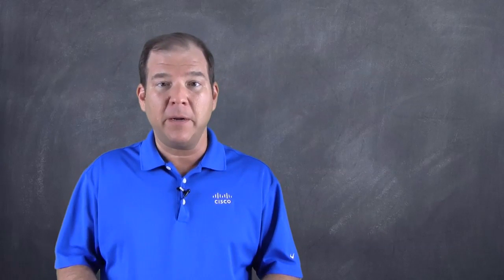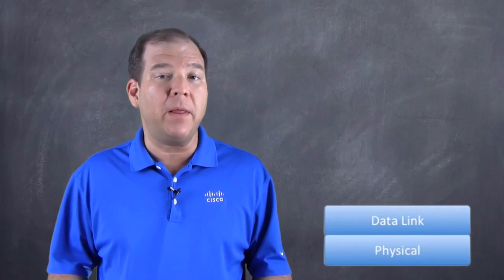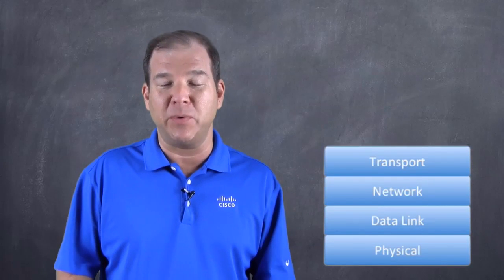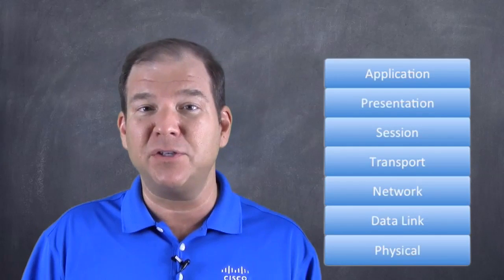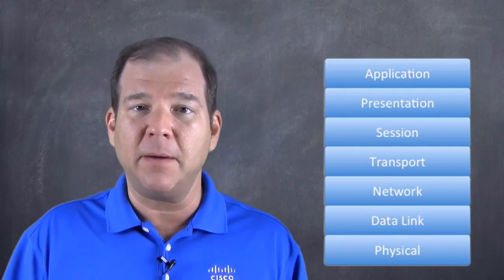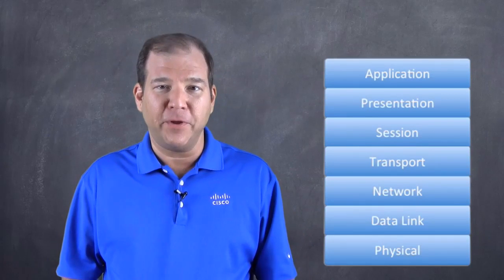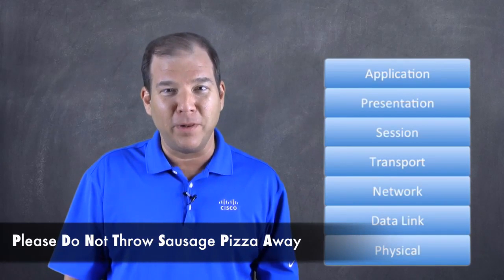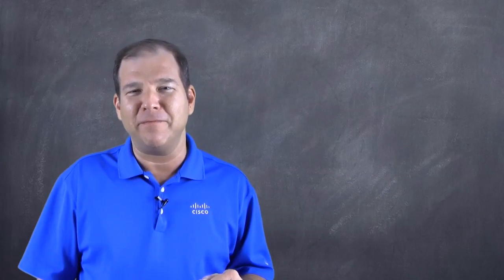34 Lesson 1 The OSI Model Introduction